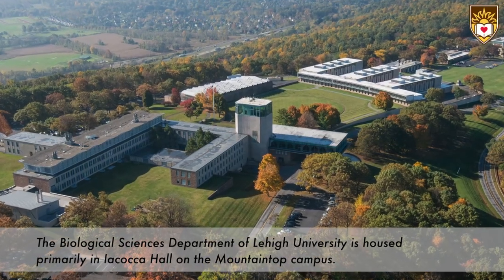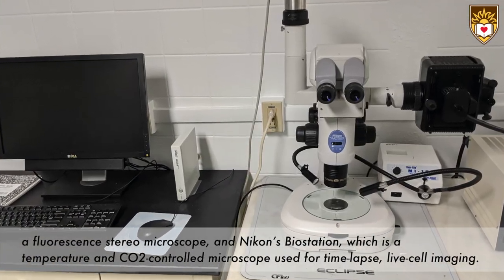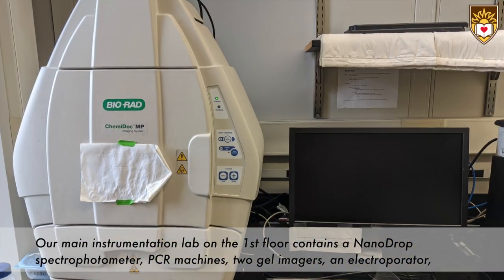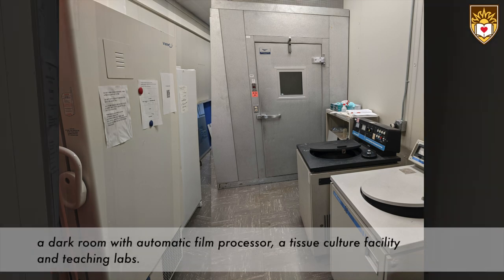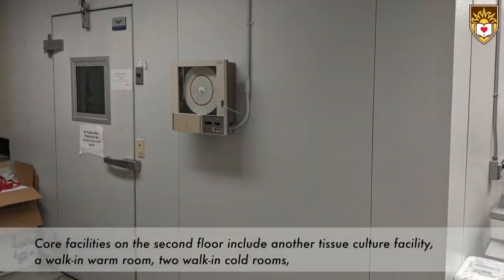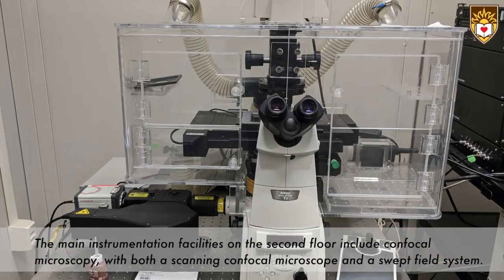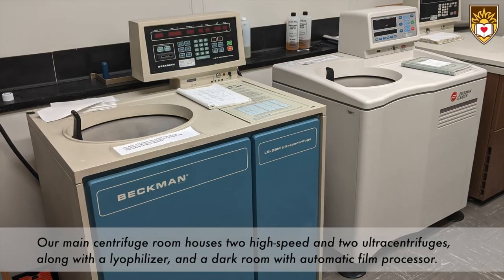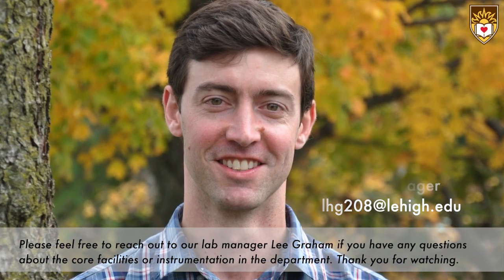A Tour of Biological Sciences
Lee Graham, Lab Manager for the Department of Biological Sciences, takes the viewer on a tour of the department facilities in Iacocca Hall at Lehigh University, and includes an overview of scientific equipment available.